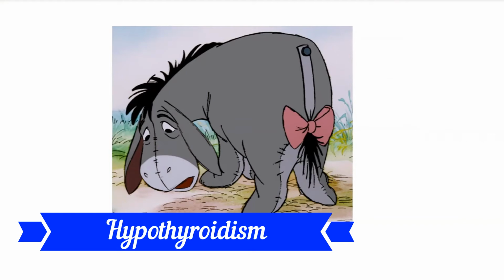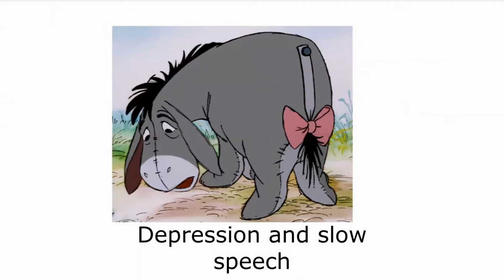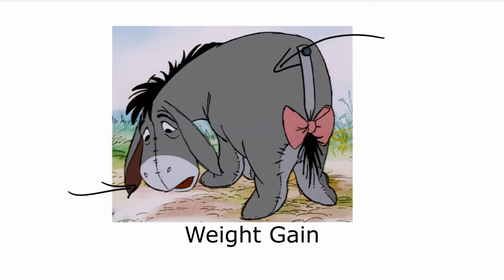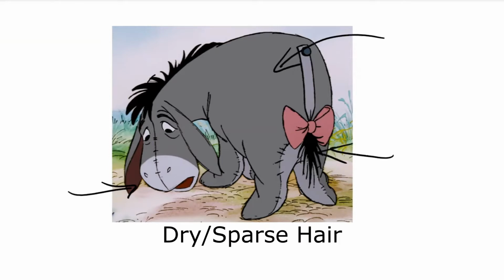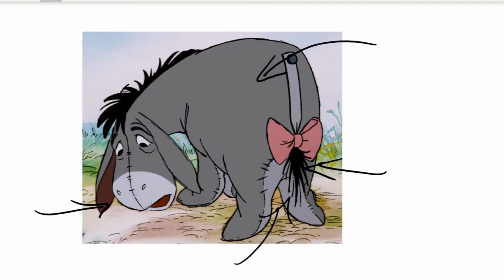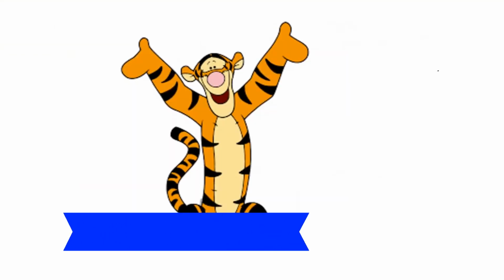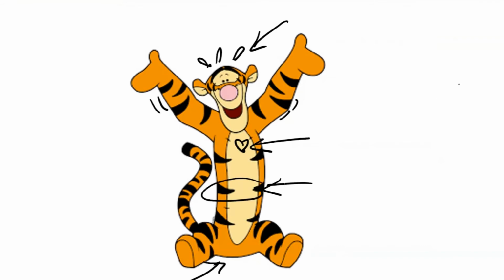Thyroidectomy Nursing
Reference:
Ambrose, M., Goldberg, K., Howard, J., & Mayer, B. (2004). Endocrine Disorders. In T. Diehl (Ed.), Medical-surgical nursing made incredibly easy (pp. 497-547). Lippincott Williams & Wilkins.